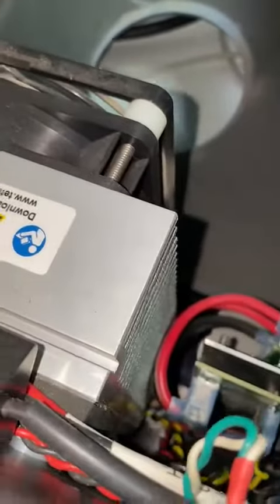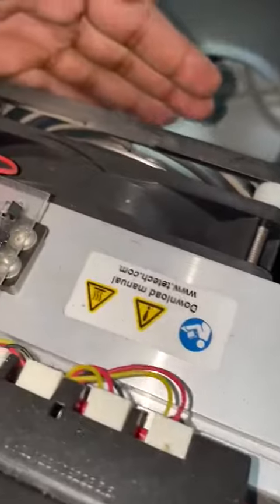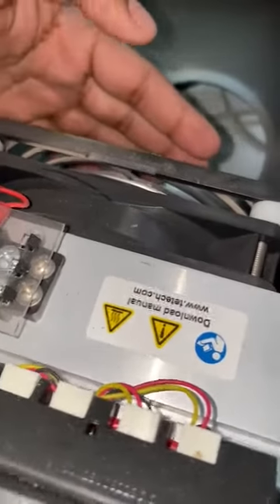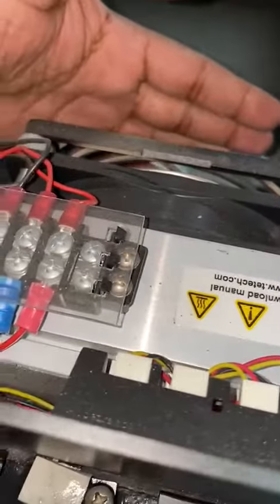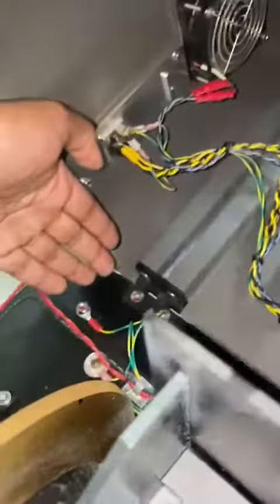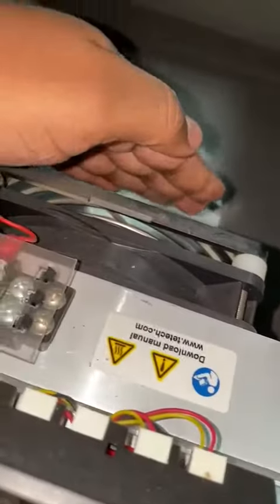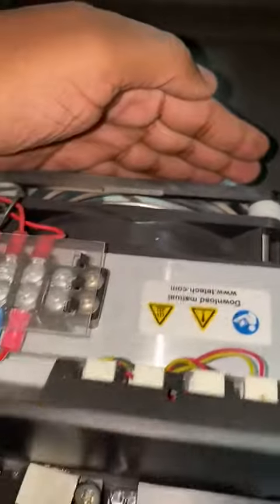ADP 650 Polarimeter